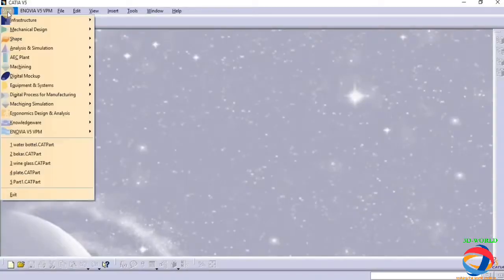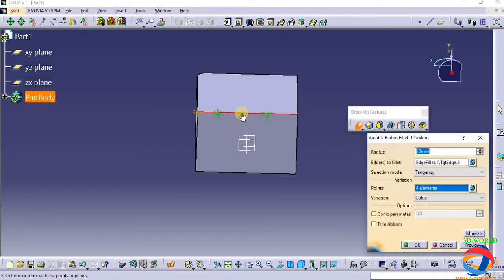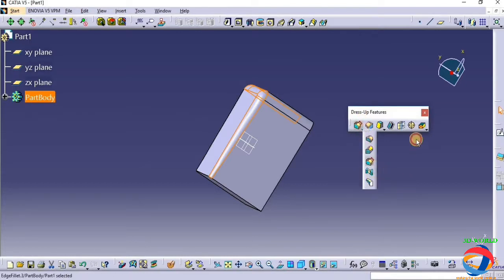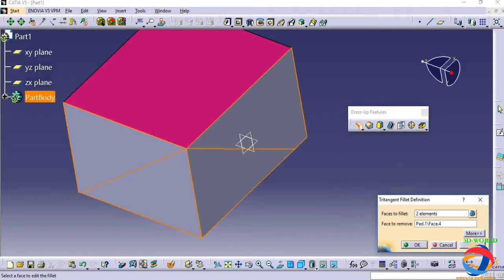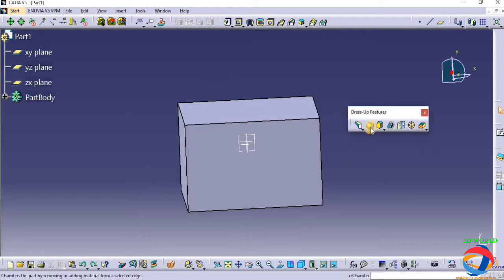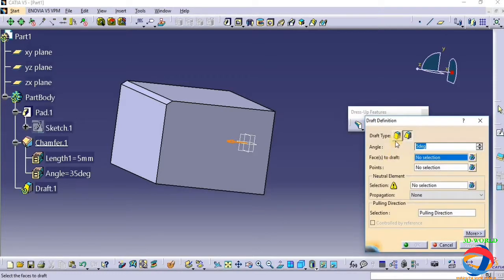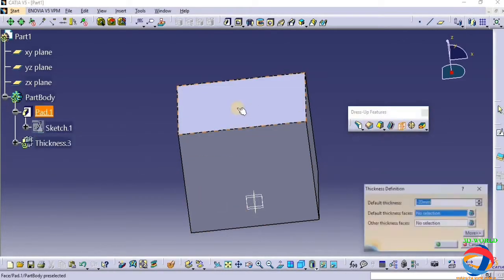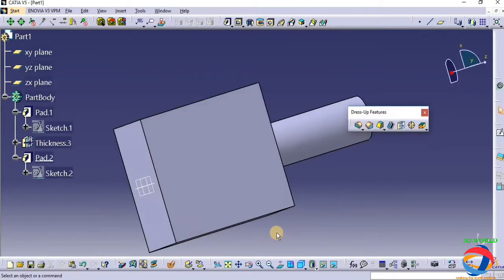CLASS 8,CATIA V5 Dressup feature by Navdeep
In this video I am learning about Dressup feature